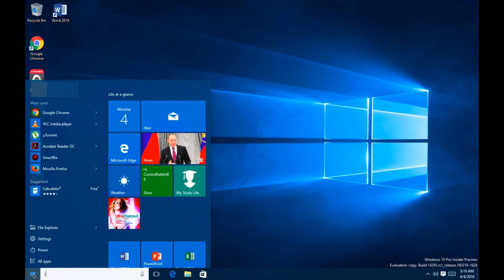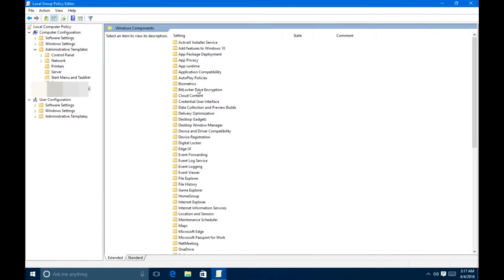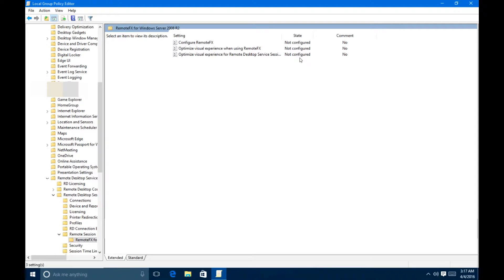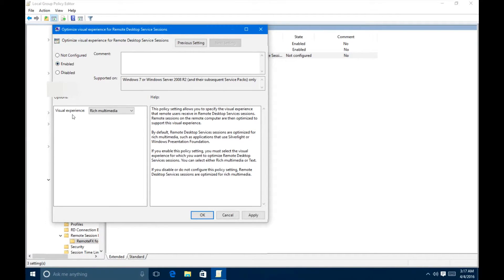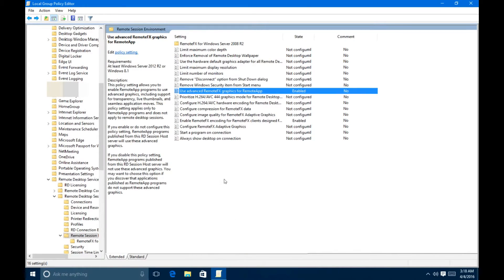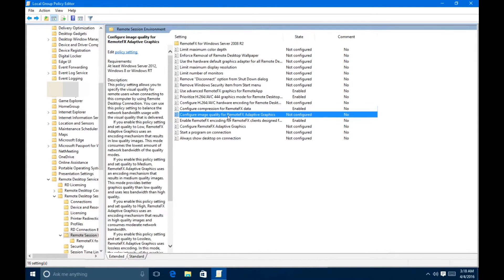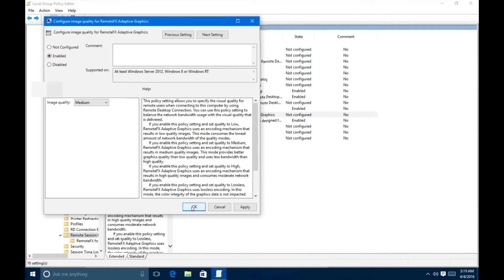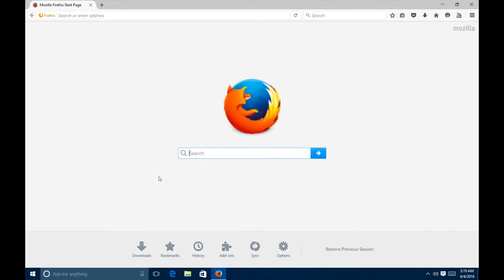Optimize Windows RDP for Everyday Use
A quick tutorial on how to optimize windows Remote Desktop Protocol (RDP). This works with Windows 10, Windows 8, Windows 7. I havent tried it with Windows Vista